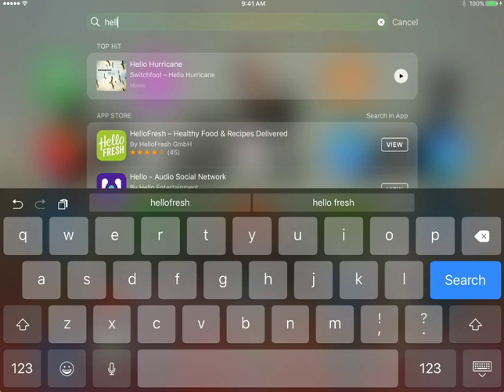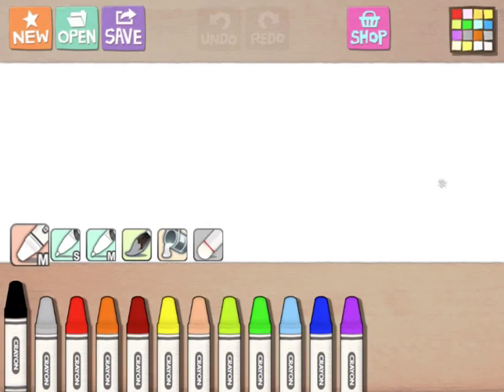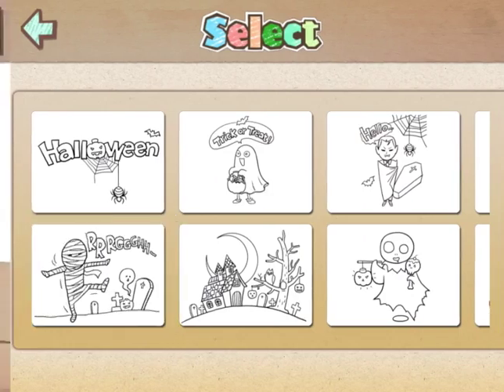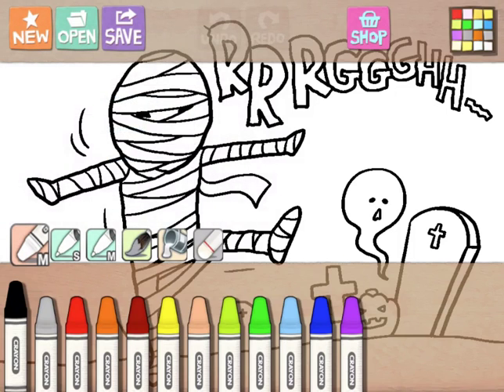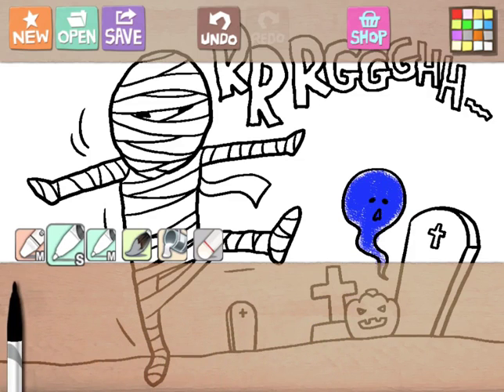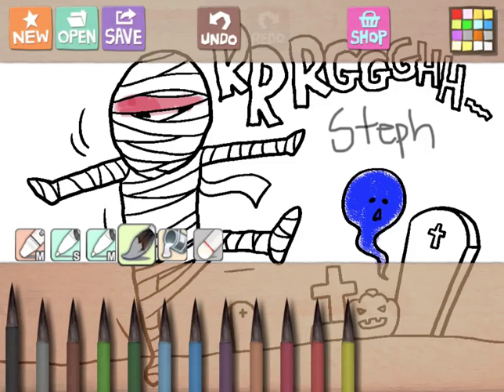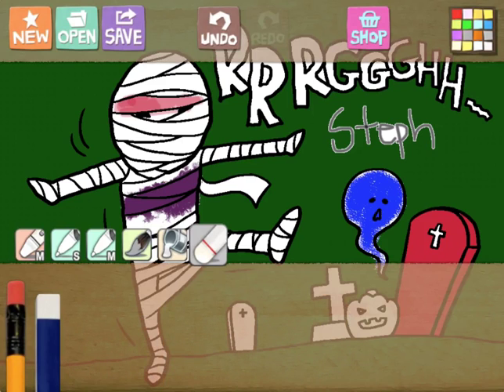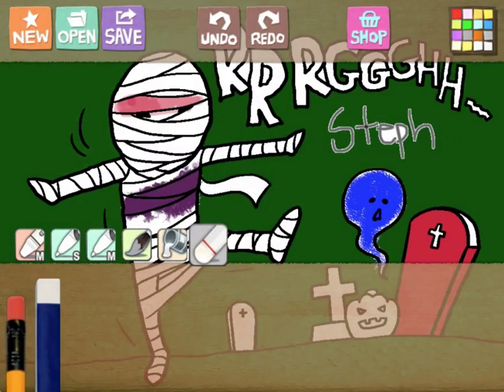Hello Crayon App Tutorial